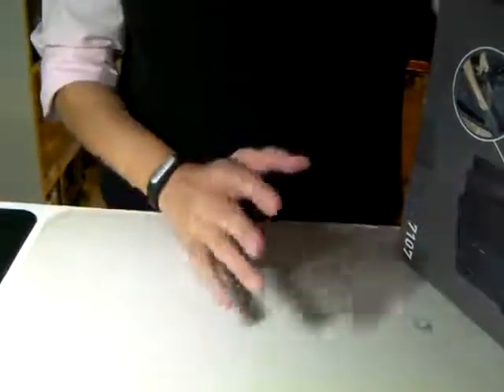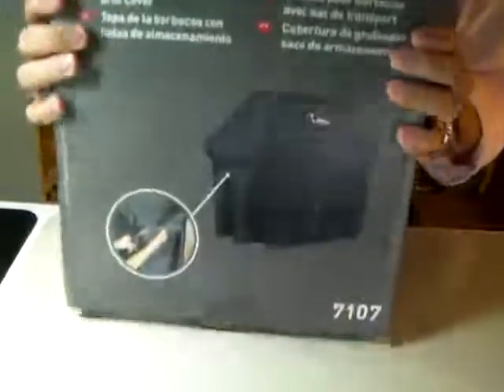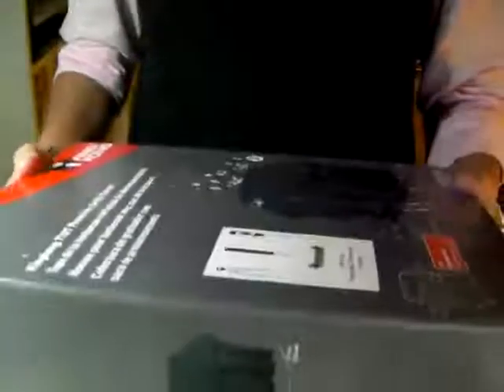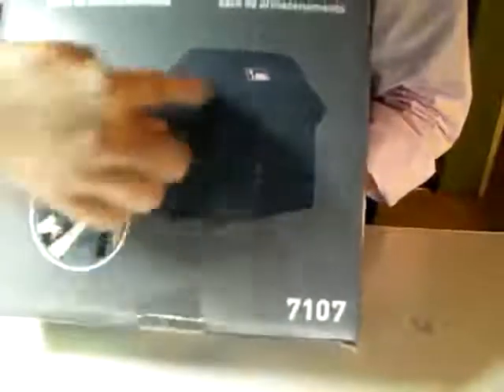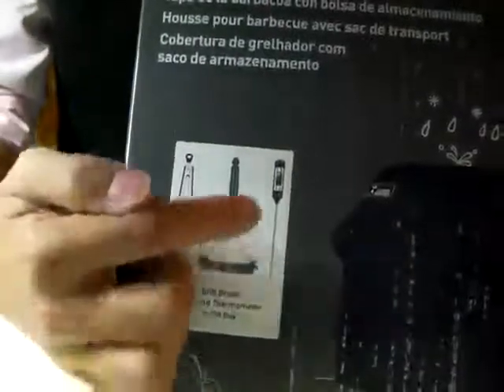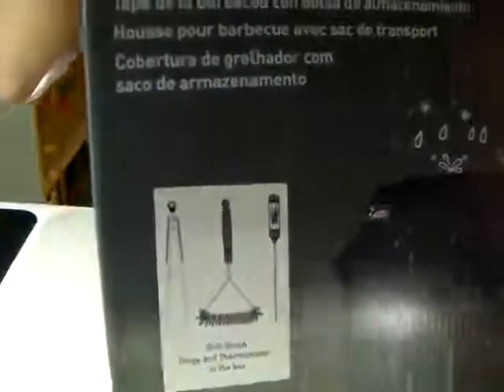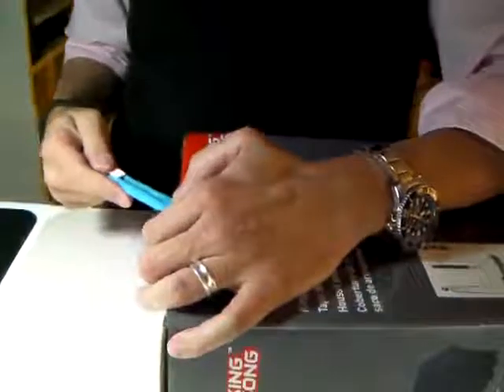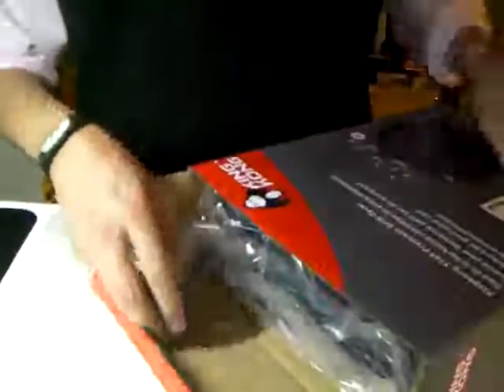Kingkong 7553 | 7107 Gas Grill Cover Kit for Weber Genesis E and S Series Gas Grills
Replacement Weber 7553, 7107 Grill Cover
High quality all weather heavy-duty vinyl,Water resistant,Crack resistant,UV resistant
Stainless Steel Grill Brush,Tongs and Cooking Thermometer included, Fits securely onto grill with form fitting design and Velcro straps,3-year warranty
Fits Weber Genesis 300 series including E-310, E-330, EP-310, EP-330, S-310, and S-330. Genesis II E-310. Fit Char-Broil 4 Burner. Doesn't fit the Weber Genesis II E-410. Doesn't fit the Weber Genesis Silver C grill
Product Dimensions: 60-Inch W x 24-Inch D x 44-Inch H